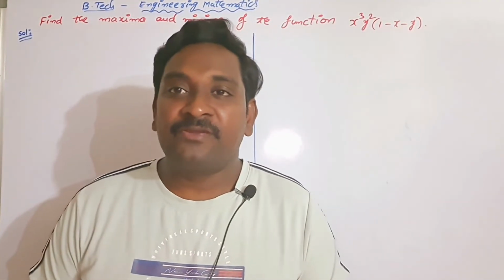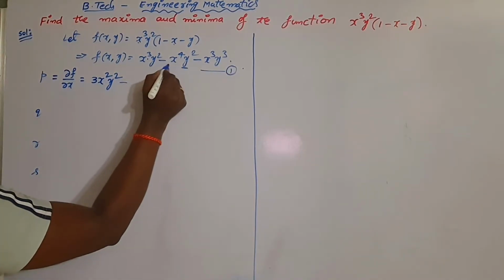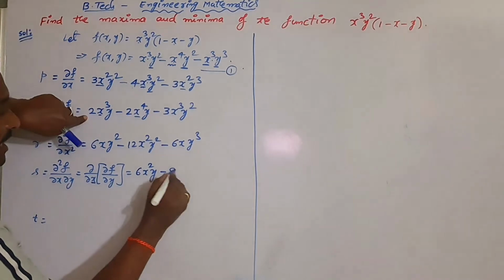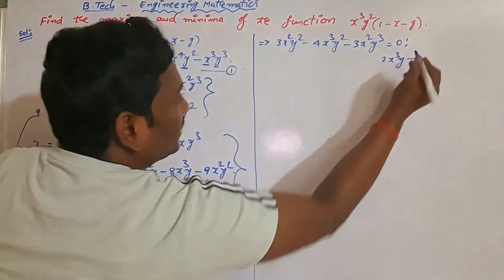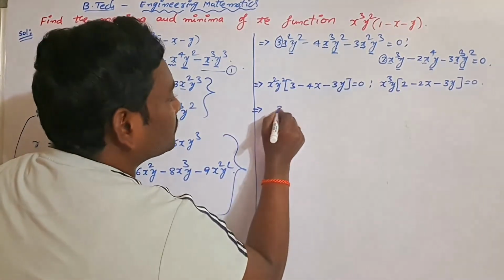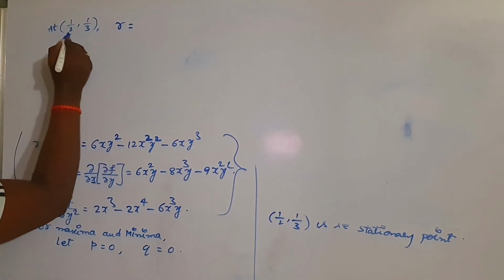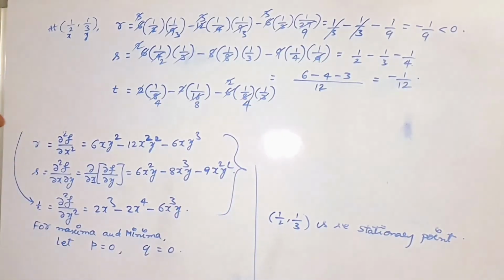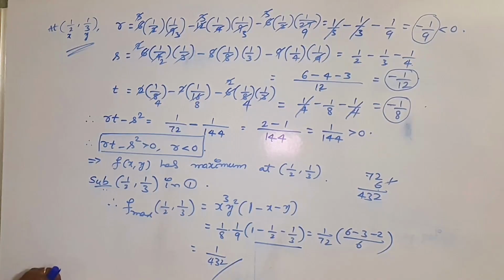24. Find MAXIMA AND MINMA of x³y²(1 - x - y).